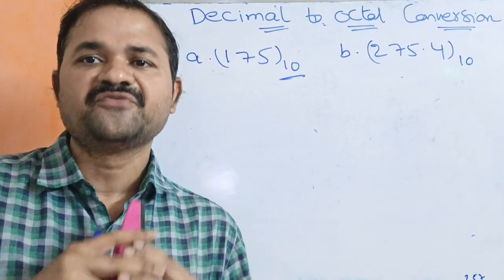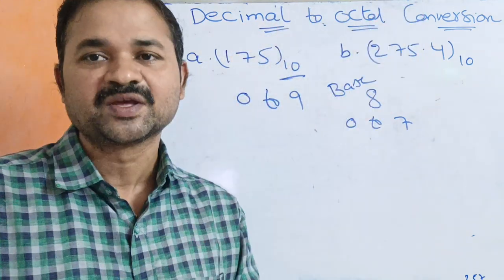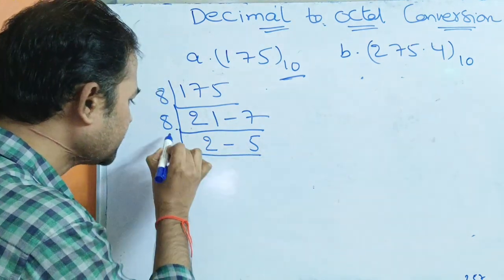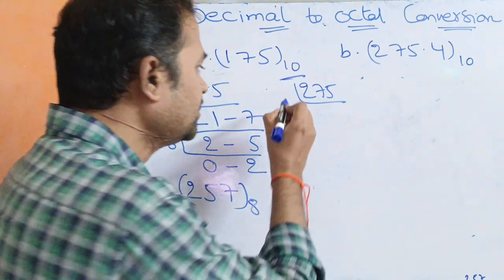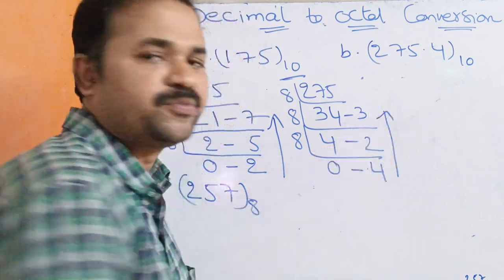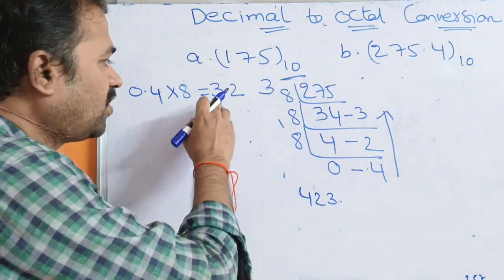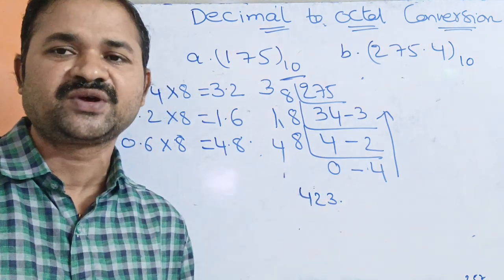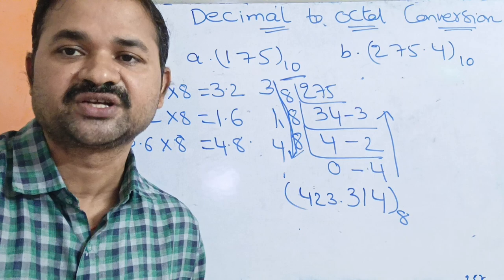Decimal to Octal Conversion || Digital logic design || DLD || Conversion from One radix to another